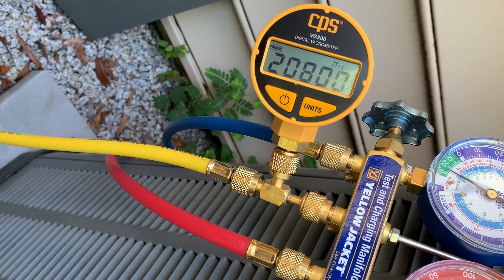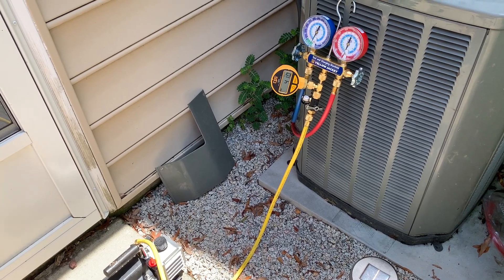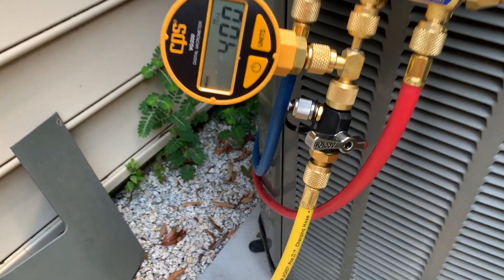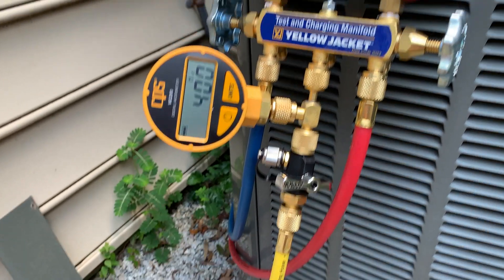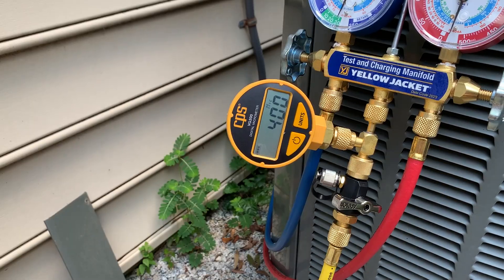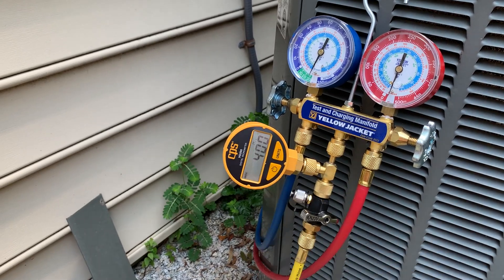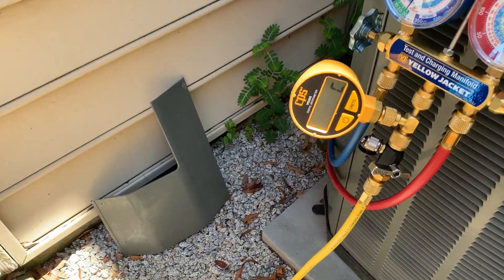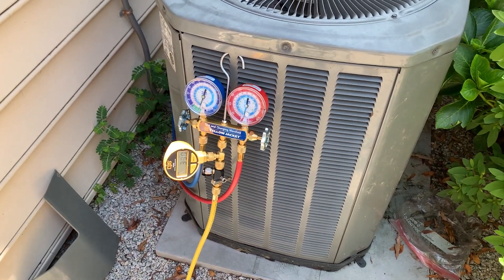HVAC Vacuum Setup - Pull Deep Vacuum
A video from an HVAC project I had back in 2023. The entire project was diy, but I had massive help from @diyhvacguy ! In this video I just talk through the equipment I used, how I set it all up, how I started to pull vacuum and the things I observed during this deep vacuum pull process. I hope this helps someone out! -Dutch

Timestamps
00:00 Start
00:25 Introduction Summary
00:40 Vacuum Pump
01:13 Manifold Gauge Set
01:27 VG200 CPS Vacrometer
01:40 Core removal tool / Valve Isolation
01:54 Gauge Set Valves & Hose Connections
02:59 How'd I pull vacuum
03:29 Vacrometer reading explanation / expectations
04:25 How much vacuum did I pull
04:48 Decay test and more

How can we make our videos better? What other content would you like to see?